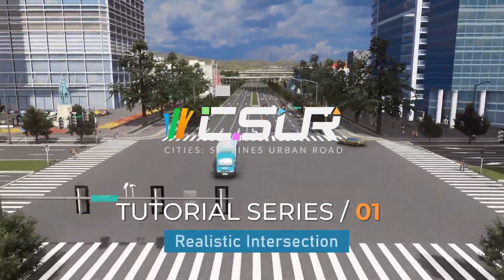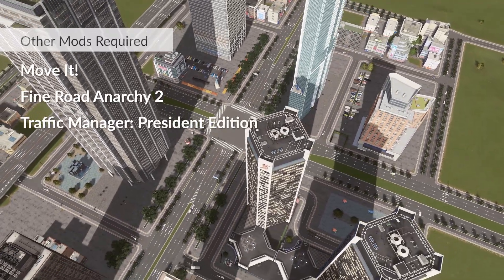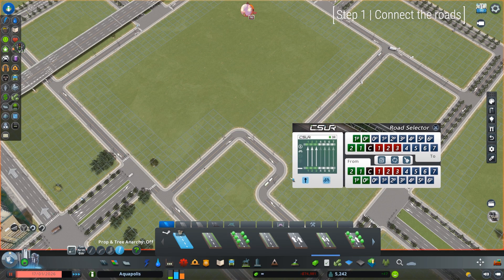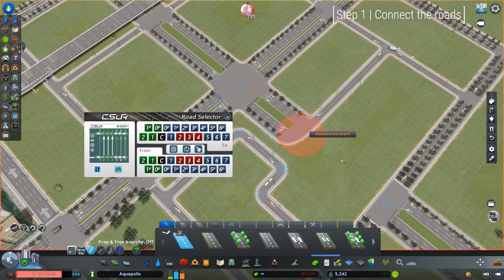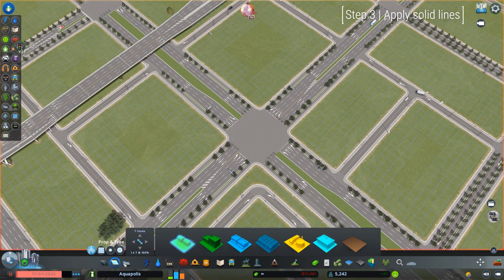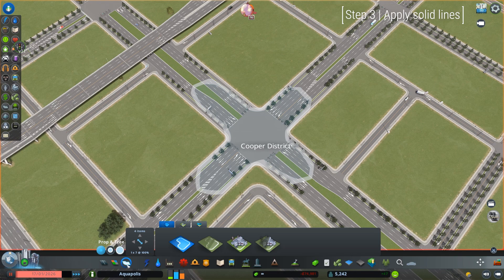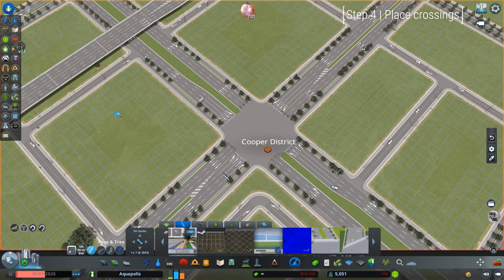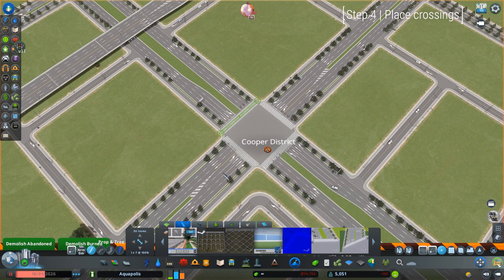Cities Skylines Urban Road (CSUR) Tutorial EP1 - Realistic Intersection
Make a detailed road intersection in just 3 minutes with CSUR!
This tutorial covers features of CSUR including continuous medians, transition between symmetrical and asymmetrical roads, and automatic markings toggled by district policy.

CSUR road packs needed for this tutorial: R1, R2
Other mods required: Move It, TM:PE, Fine Road Anarchy 2